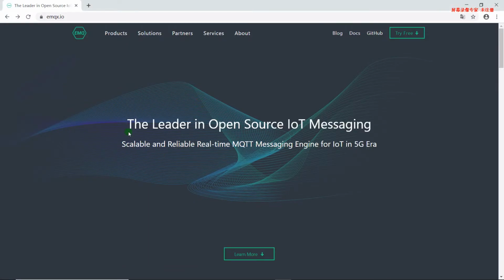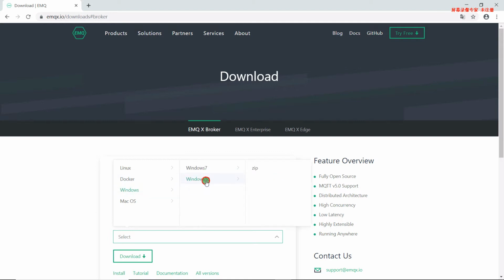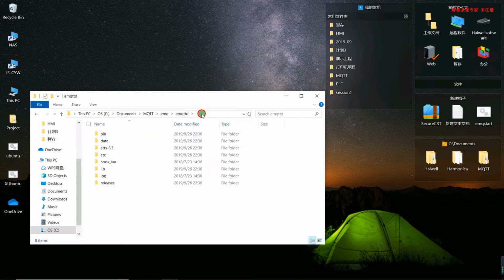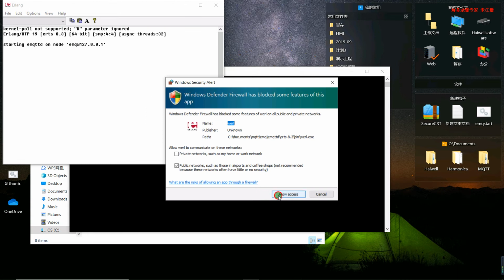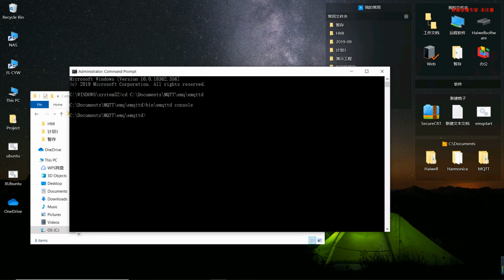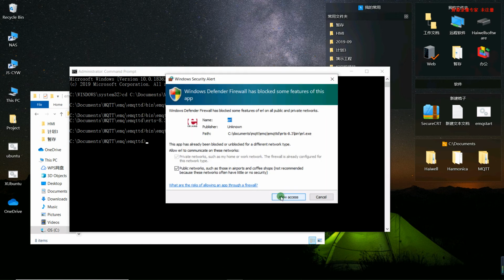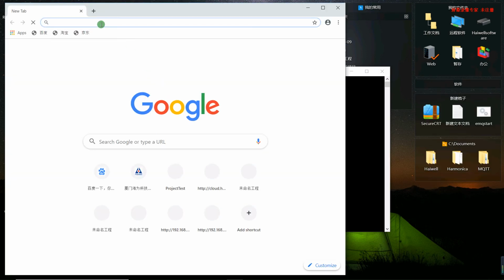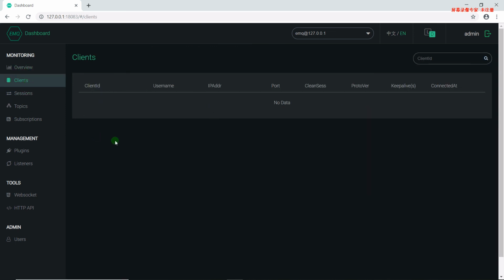Session 3ú║Installation of EMQ broker in local area network